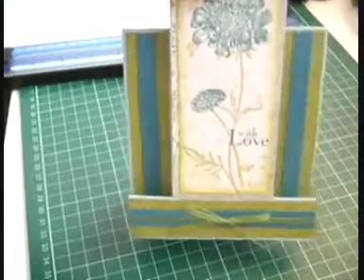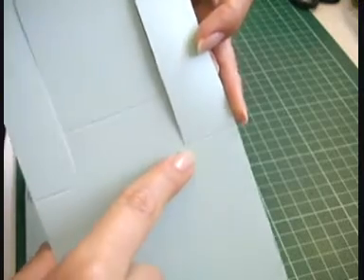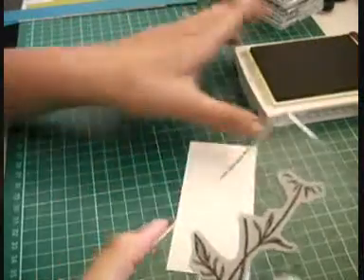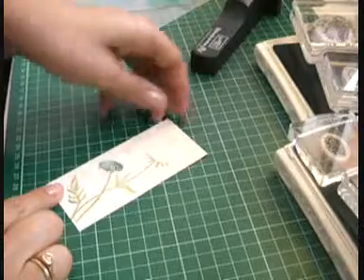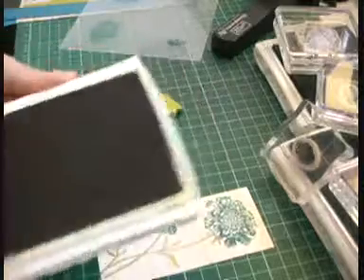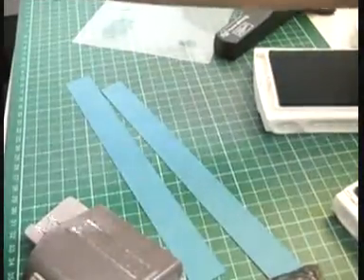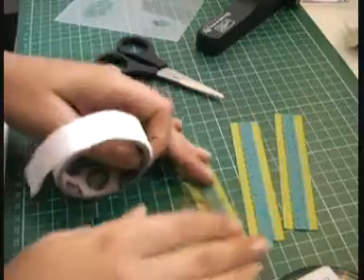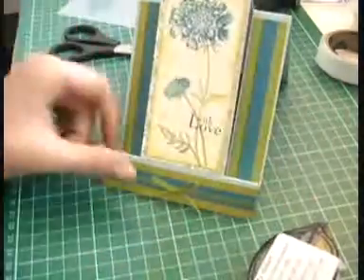T.C.I.F. Stampin Up Centre Step Field Flowers Card.wmv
Stamps- Field Flowers, Charming, Fresh Vintage, French Foliage
Inks - Lucky Limade, Pool Party & Island Indigo
Cardstock - Pool Party, Island Indigo & Lucky Limade
Punch - Dotted Scallop Ribbon Border
Extras- Sponges, Clear blocks, C,D, H